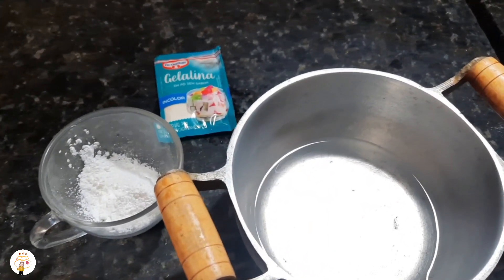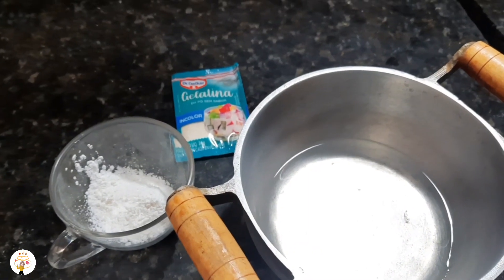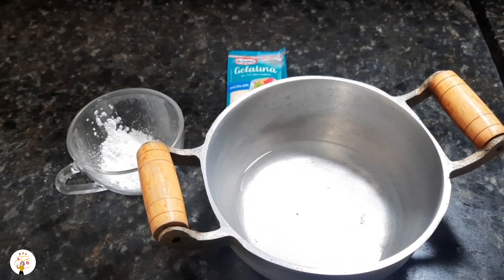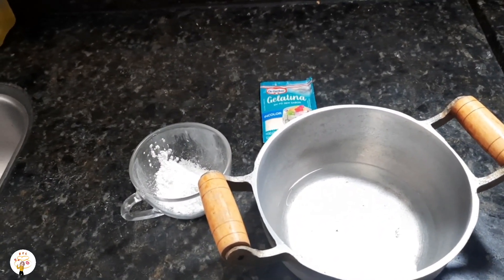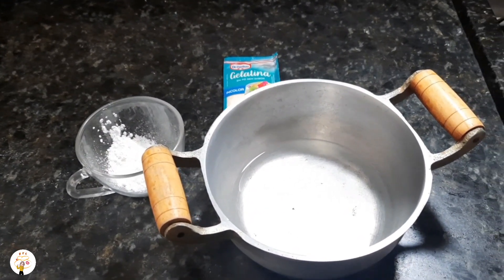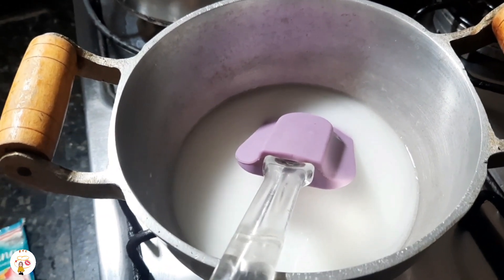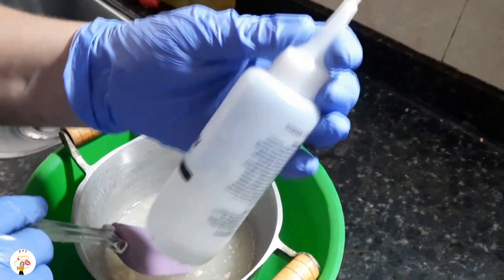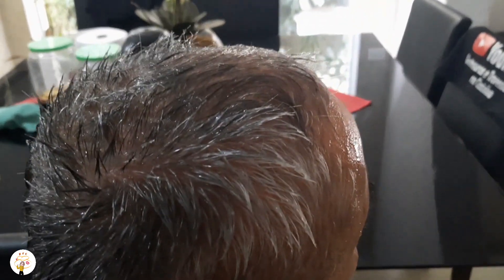"QUEDA DE CABELO" COMO PARAR A QUEDA